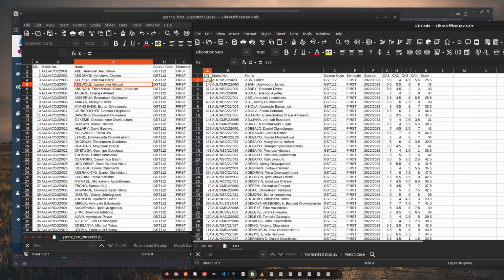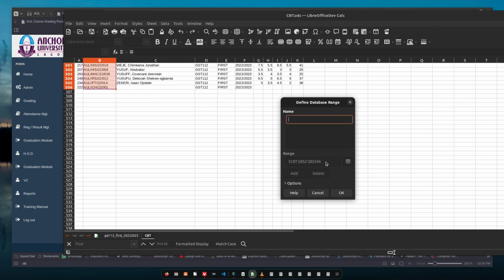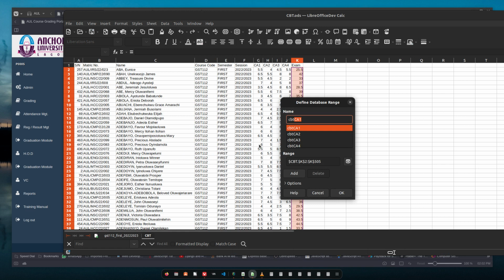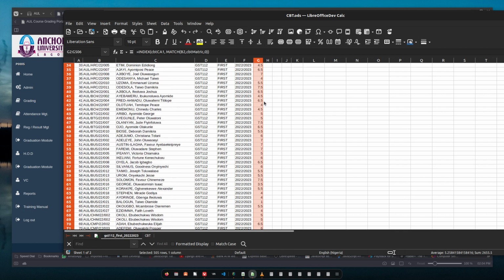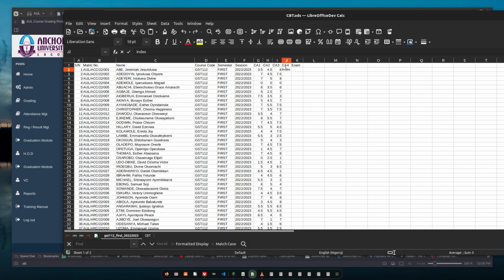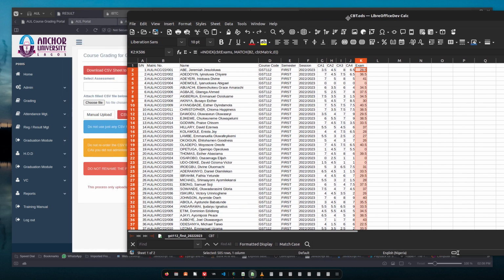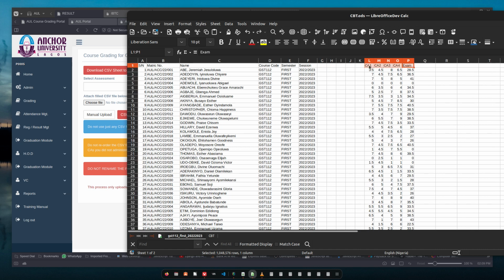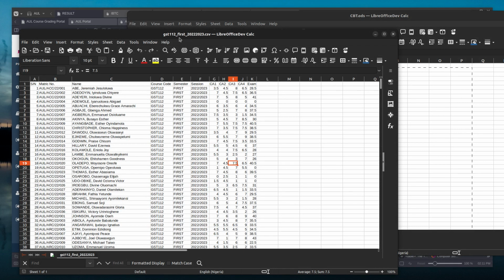result CSV upload 2024 03 01 13 56 12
Upload using CSV in Result Portal